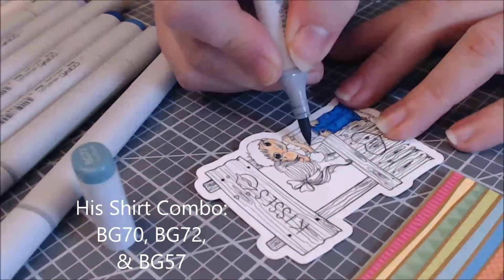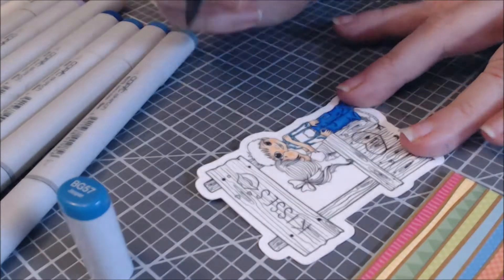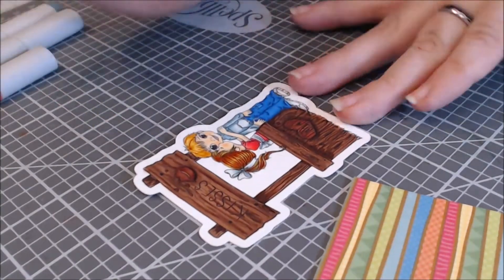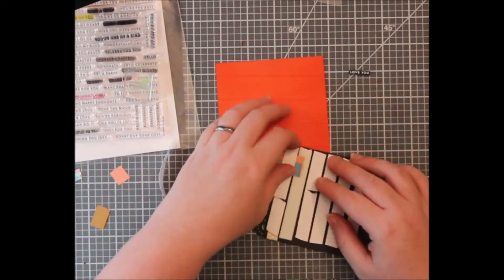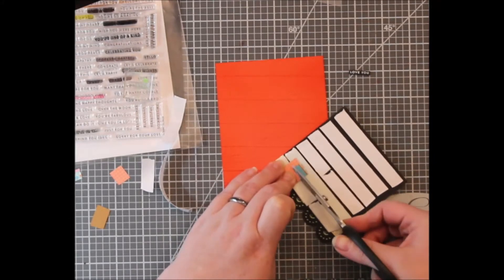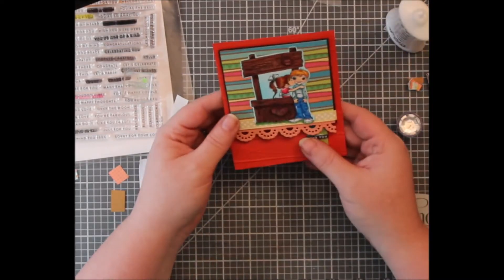Cute As A Button Digital Image Hop | Using a Digital Image | Giveaway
I made this adorable card using an image from Cute As A Button Stamps and Designs.
Lots of fun details in this adorable image. And it is a Digital image so you can make it any size you want!
I finished it off with some adorable sentiments and some tiny details.

Please visit the following Rafflecopter link by March 14, 2020 to enter the giveaway generously gifted by Cute As a Button Stamps and Design
(P.S. Earn BONUS entries for each video on the hop that you comment on! Complete as many or as few of the Rafflecopter options as you choose; but the more you complete, the better your chances of winning!)
The winner will be chosen at random and contacted by Multiplicity Crafts, our hop coordinator. If you are the winner, you will have one week (after contact) to claim your prize. Failure to do so will result in forfeiting the prize and an alternate winner will be chosen. Thanks for hopping along with us!